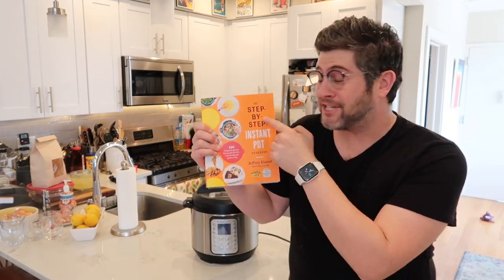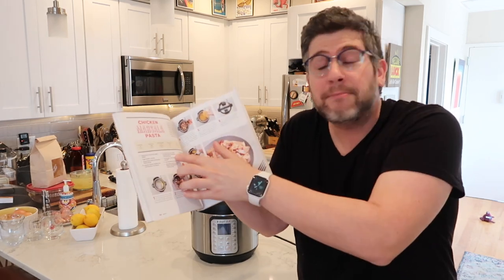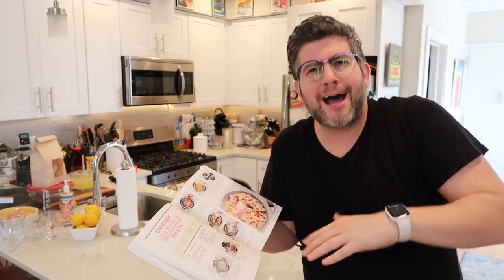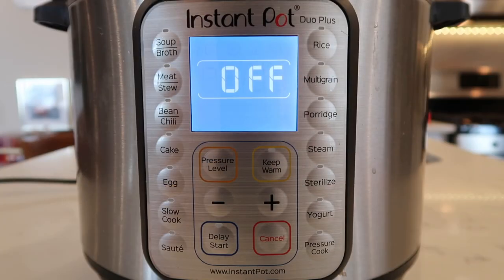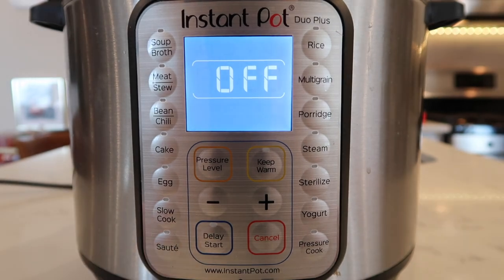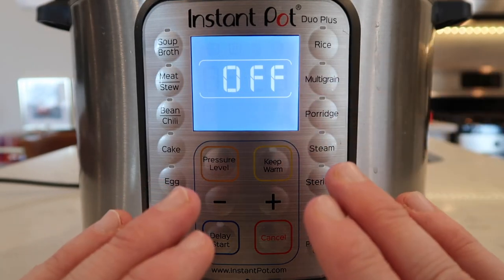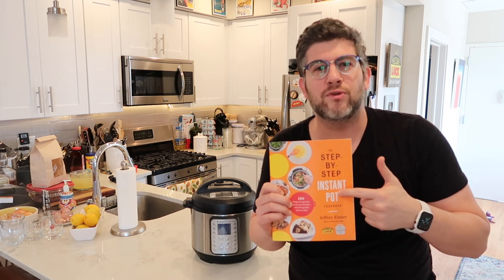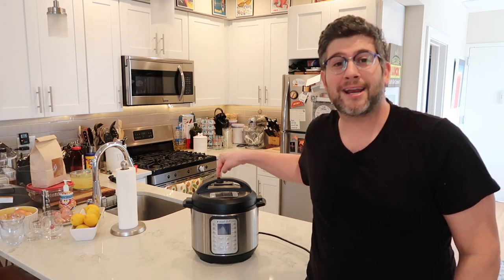The Step-by-Step Instant Pot Cookbook: 100 Simple Recipes for Spectacular Results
The Step-by-Step Instant Pot Cookbook: 100 Simple Recipes for Spectacular Results -- with Photographs of Every Step (Step-by-Step Instant Pot Cookbooks) Kindle Edition